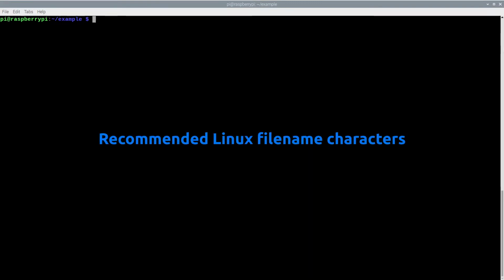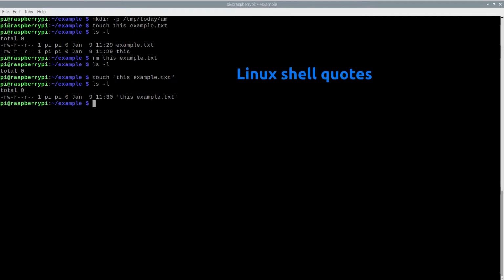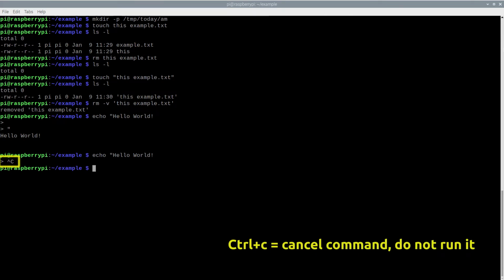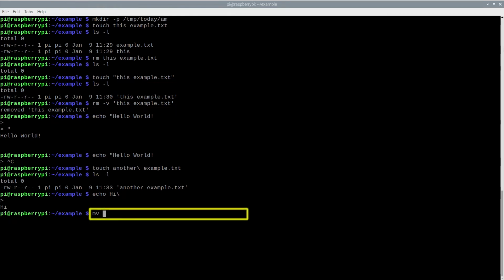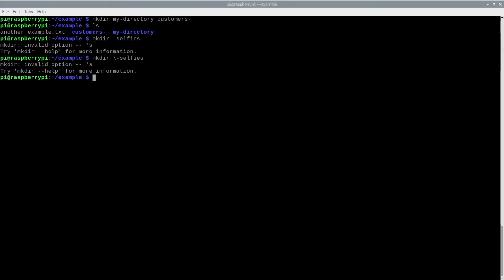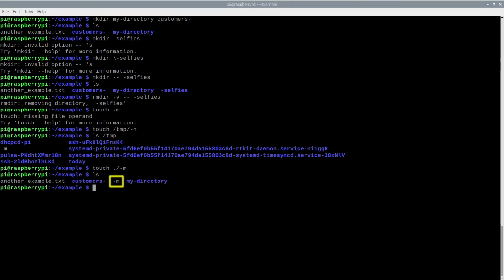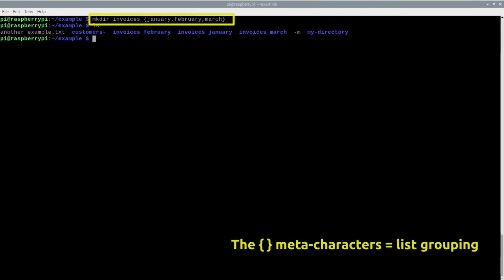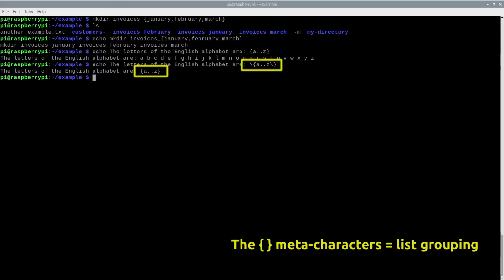Linux Filenames Explained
This is Part 6 of a video series that introduces beginners to the Linux command line. This video discusses file and directory naming conventions, special (meta) characters and quoting.

0:00 Intro
0:11 Filename Naming Conventions Under Linux
0:57 Spaces in Filenames
2:15 Quoting of Meta-Characters
6:37 Dashes in Filenames
10:03 Summary
11:10 The { } Meta-Characters
13:20 Wrap-Up

I really enjoy making YouTube videos and I appreciate that you watch them. Constructive criticism is always welcome!